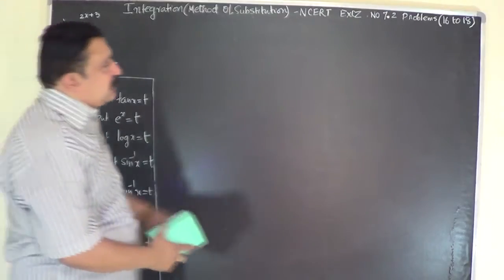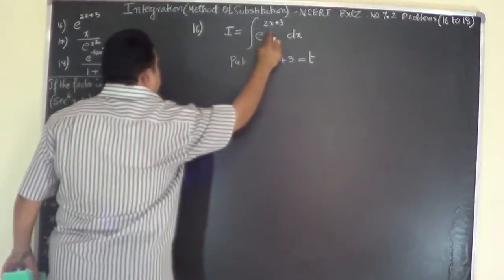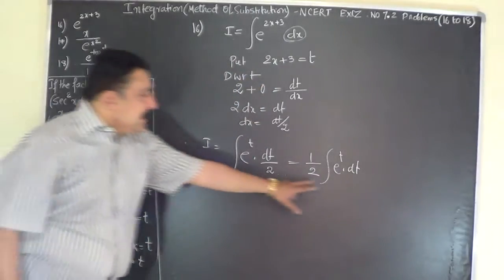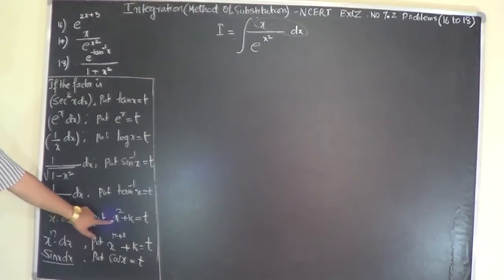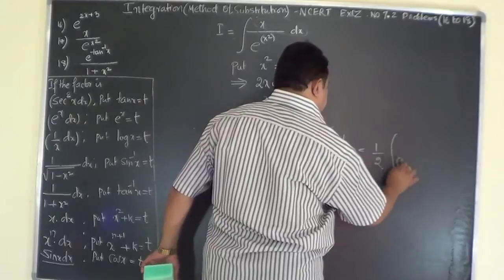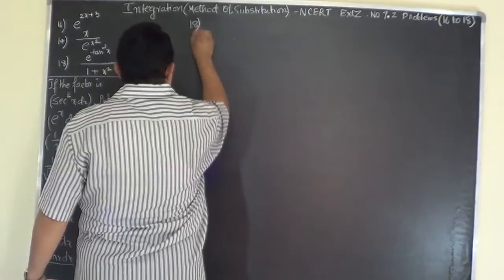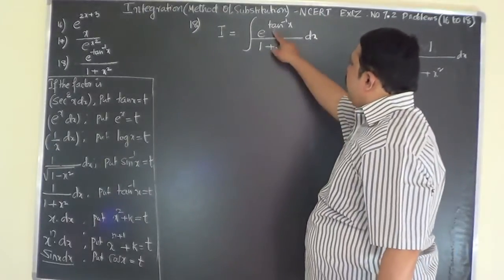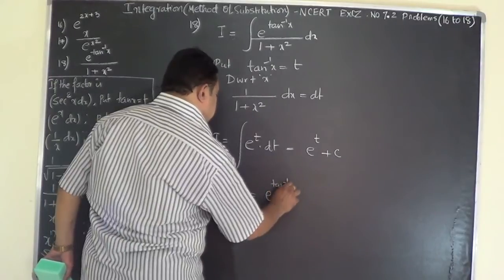Class 12/II PUC Math Episode-19 INTEGRATION BY METHOD OF SUBSTITUTION (NCERT EX:7.2) ( NCERT MATHS)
This video lesson of II PUC Math based on integration by method of subdtitution from problem no 16 to 18 is discussed by Dr.Devdatta